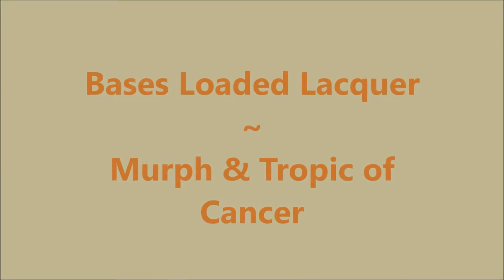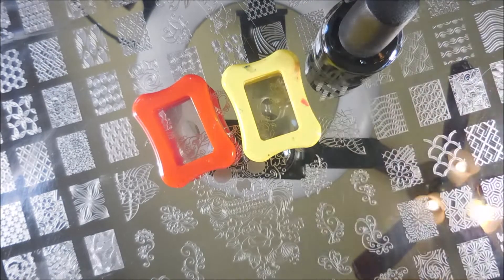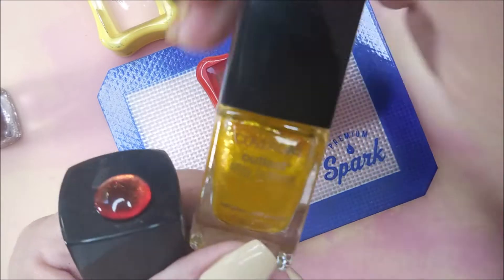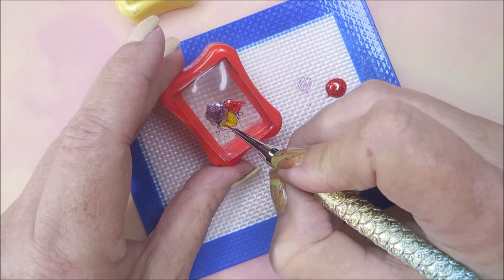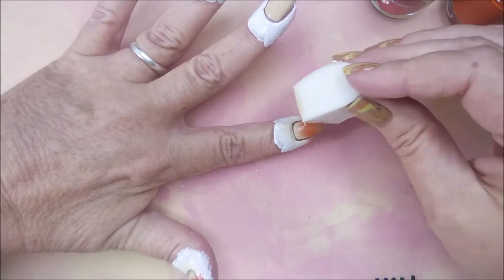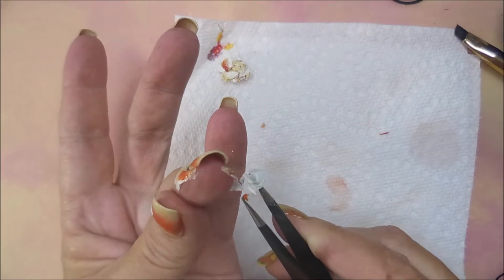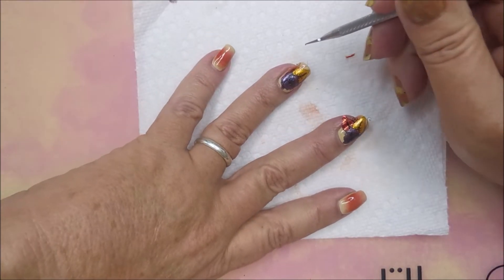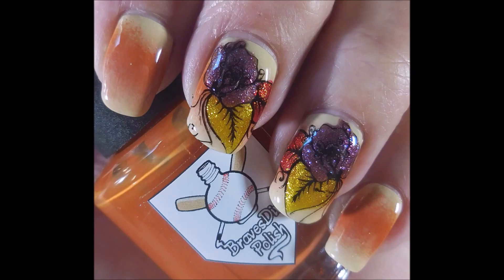Bases Loaded Lacquer / Murph & Tropic of Cancer ~ Marianne Nails XXL 6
Tina

Some Of My "Go To" Products:

My Scissors:
Little 5X4 Silicon Mat (similar to the one I use):
Base Coat:
Top Coat:
Peel Off Base Coats:
Peeleze: